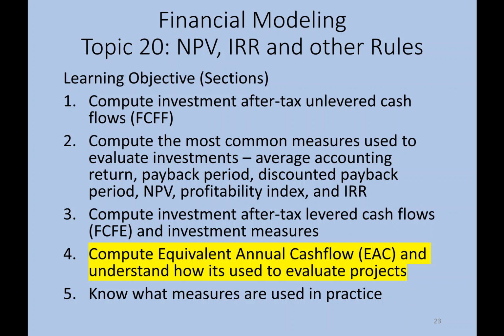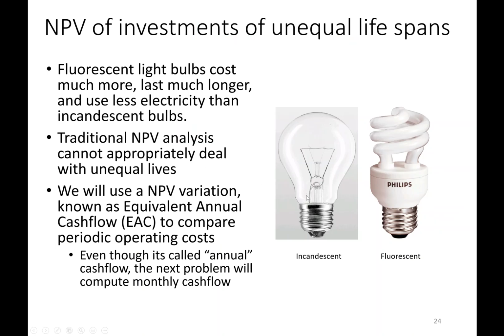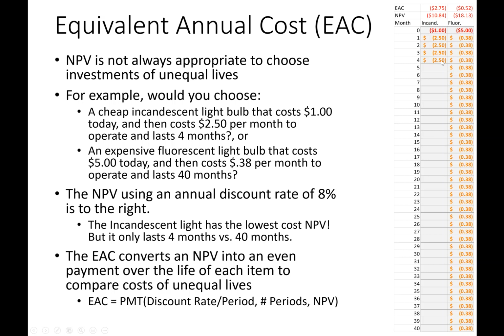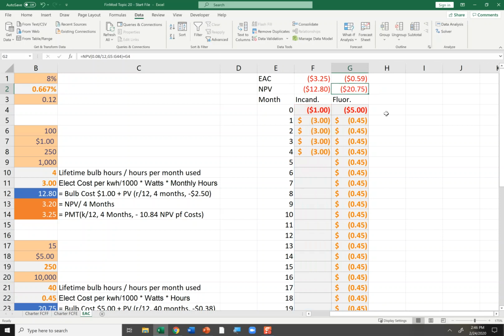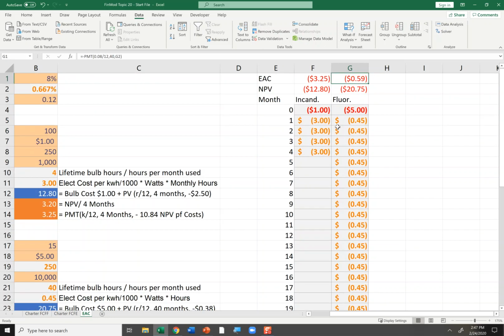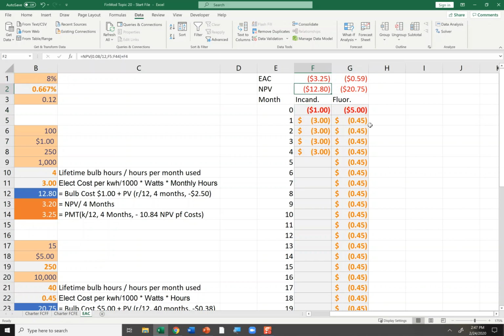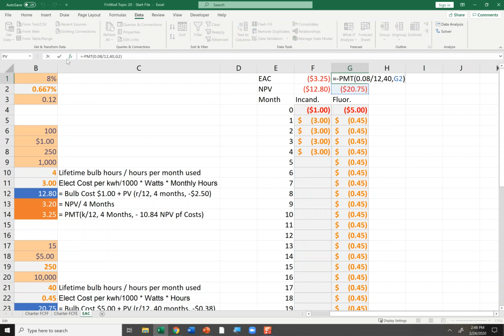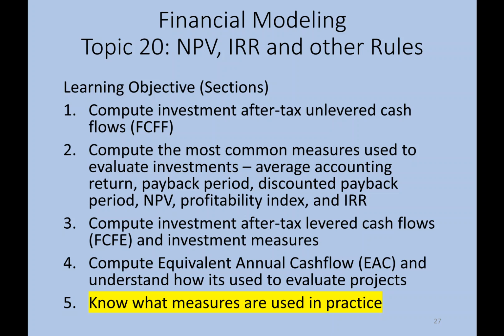AdvFinMod Topic 20 Section 4 Compute Equivalent Annual Cost EAC